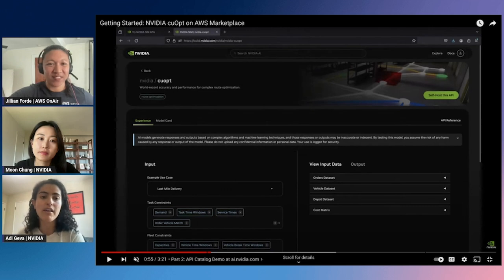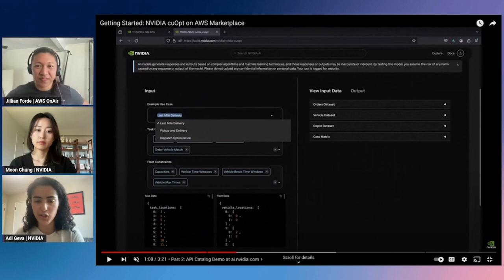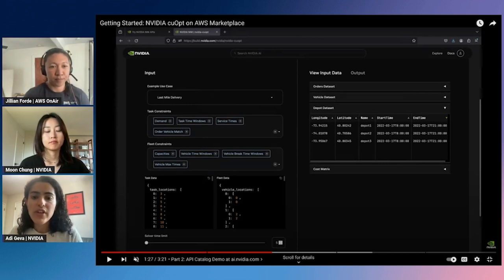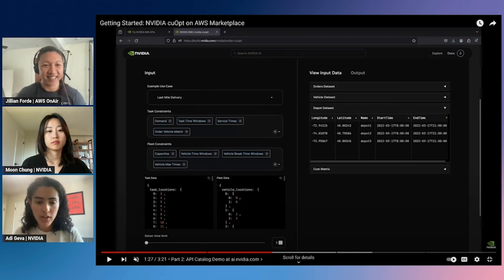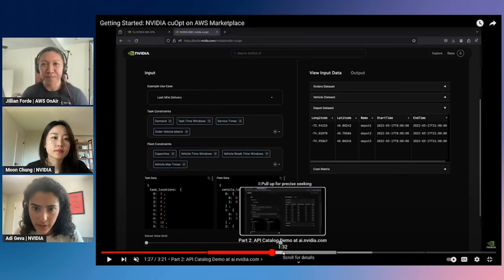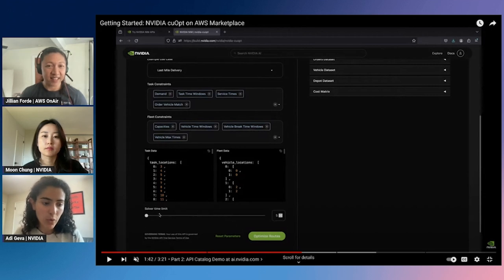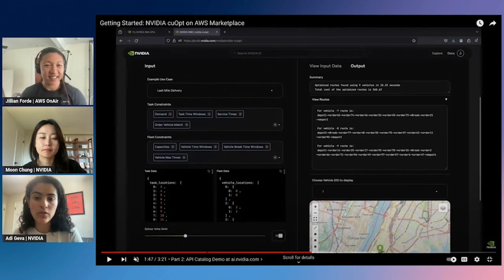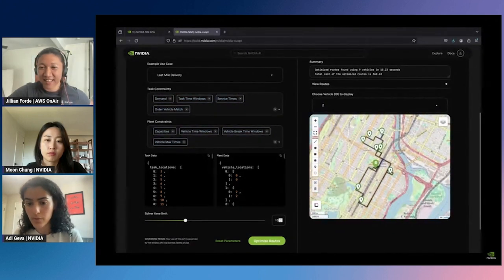NVIDIA cuOpt, a world record-setting GPU accelerated optimization AI, now in AWS Marketplace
See these resources to learn more about what each NVIDIA cuOPT option offers!

Get started with NVIDIA cuOpt with free access on LaunchPad or the NVIDIA API Catalog